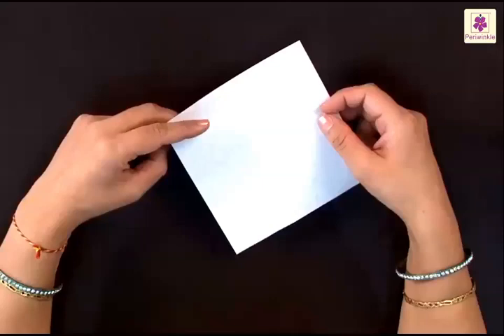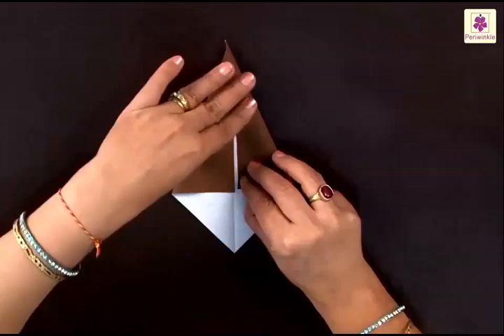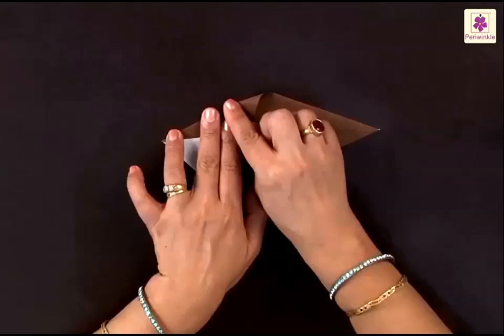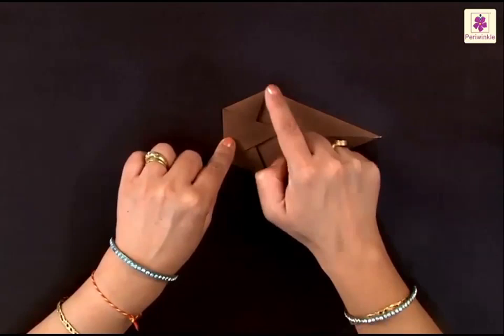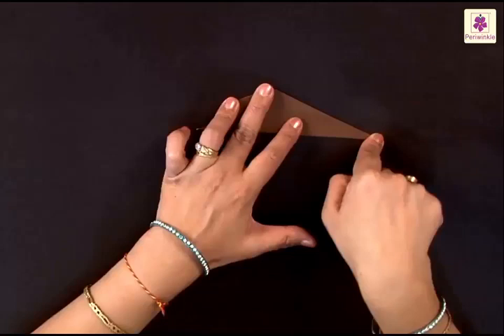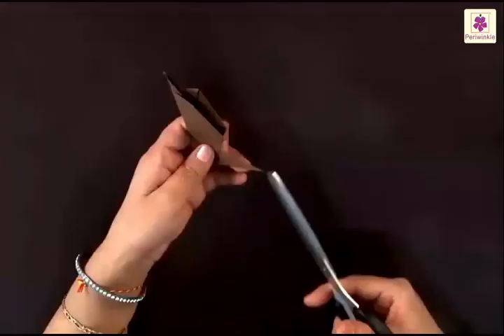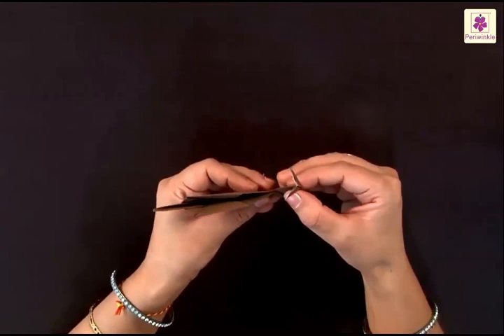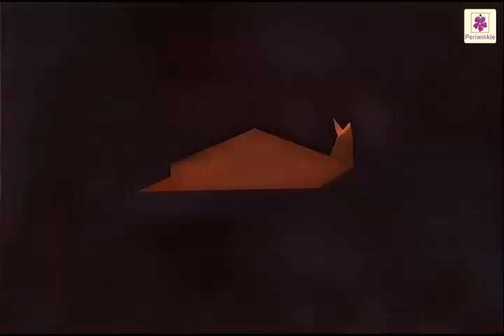Learn How To Make Snail Using Paper | Origami For Kids | Periwinkle